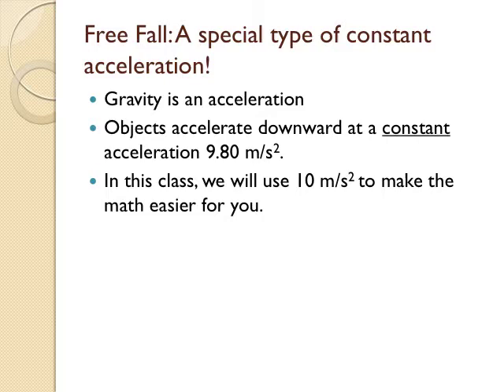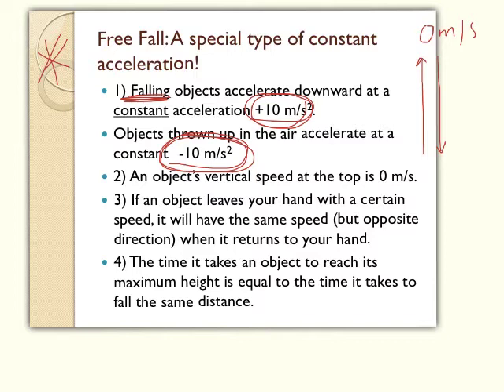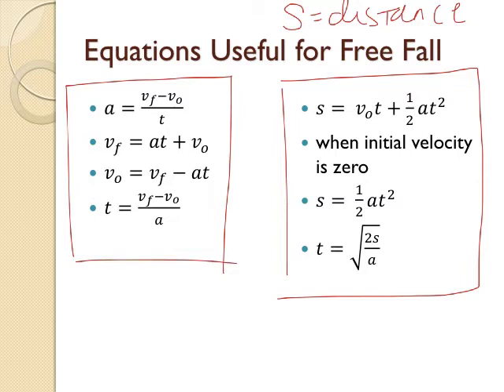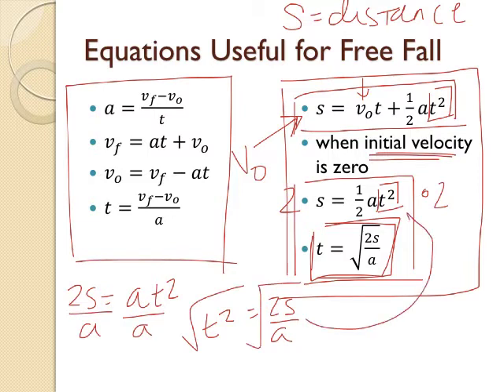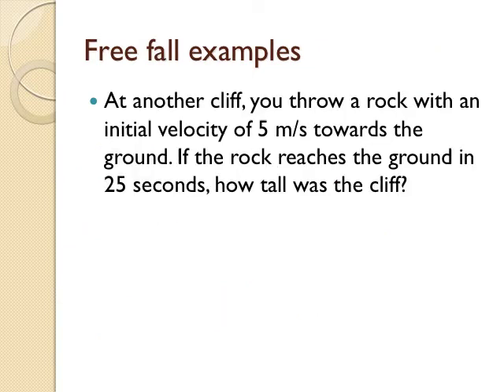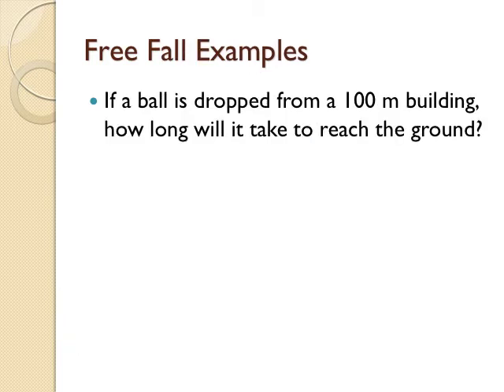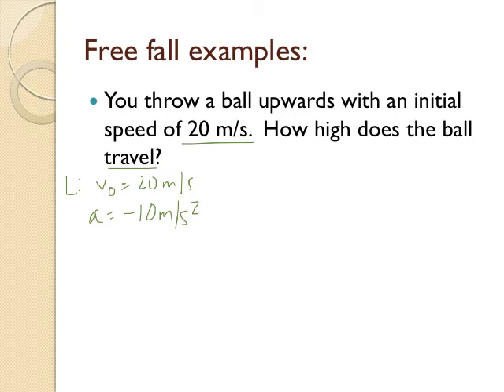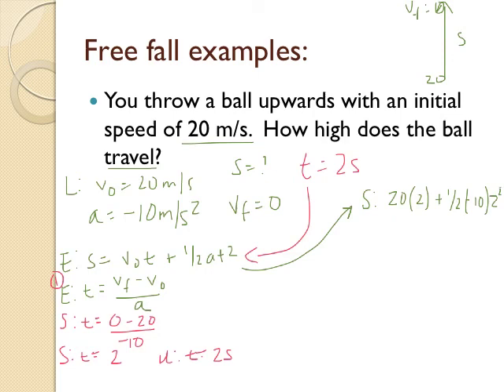1.13 Free Fall